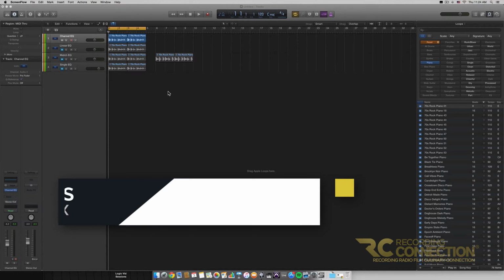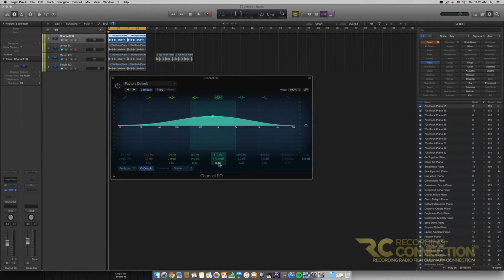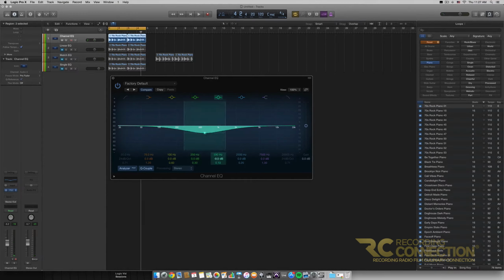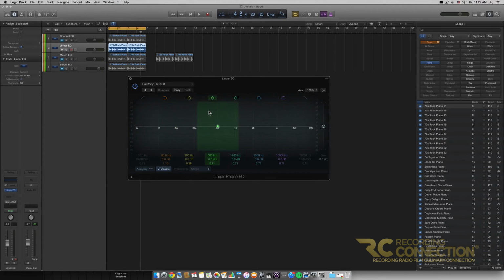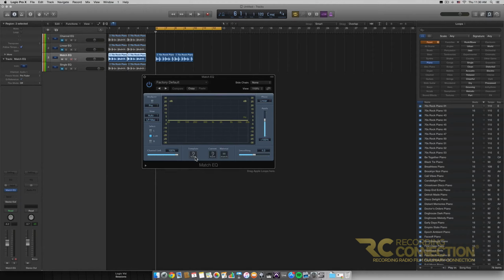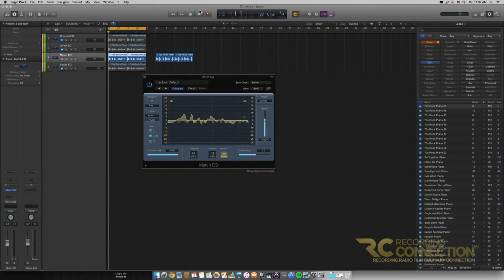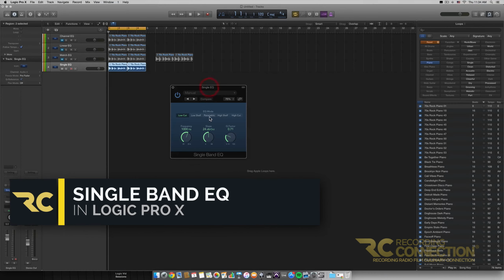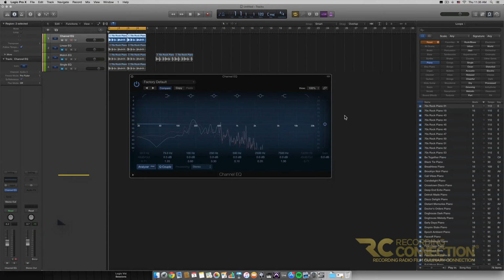Recording Connection - Equalizers in Logic Pro X